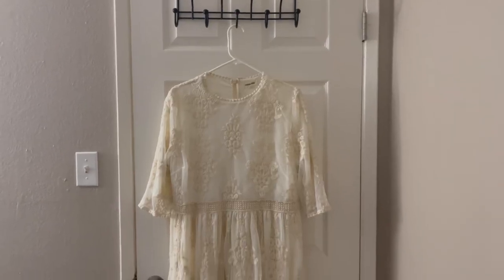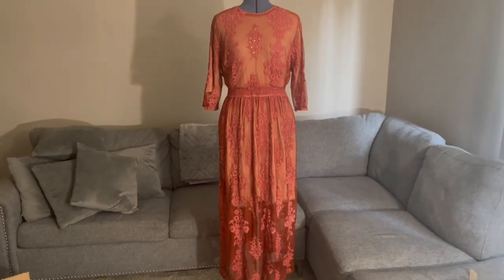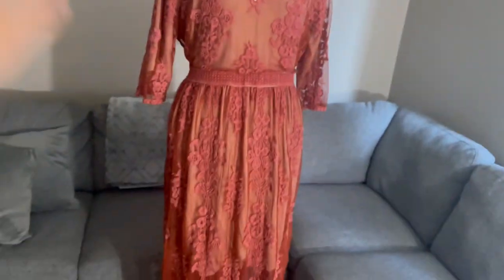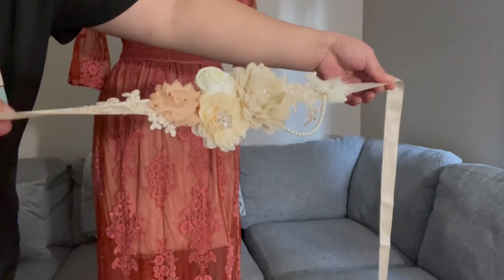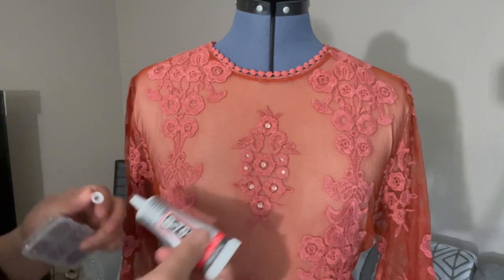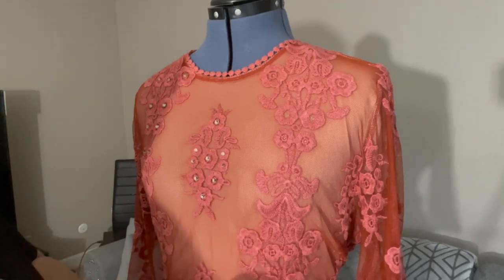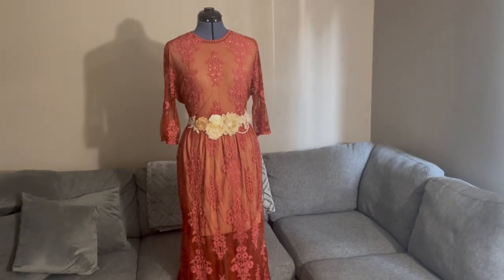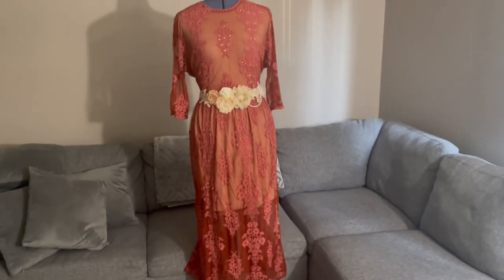DIY | Dye and Style | $9 Consignment/Thrift Dress to $$$